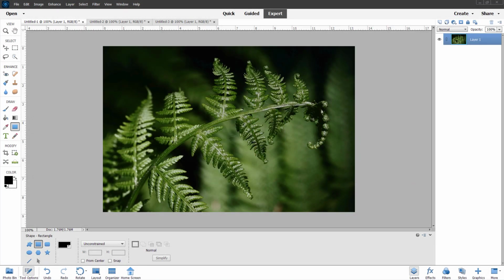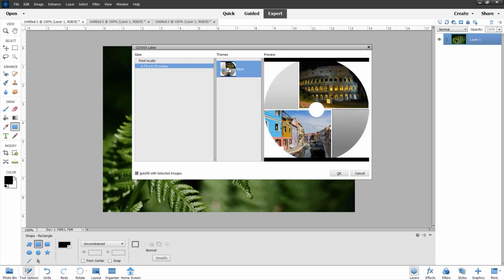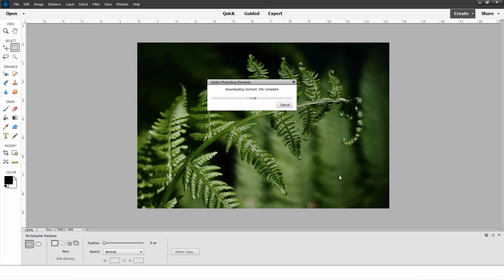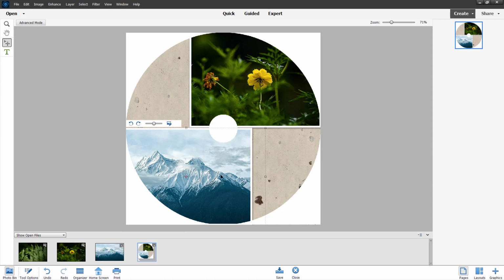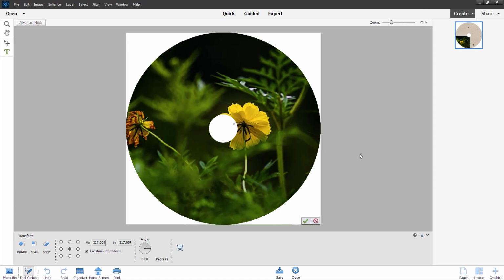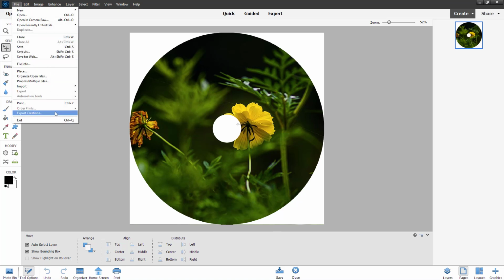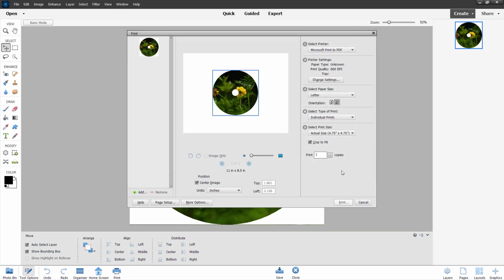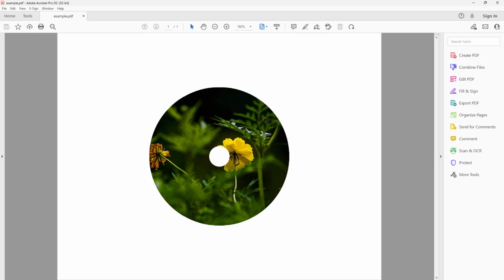Photoshop Elements Tutorial - Lesson 198 - CD and DVD Label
In this tutorial, we will be discussing about CD and DVD Label in Photoshop Elements